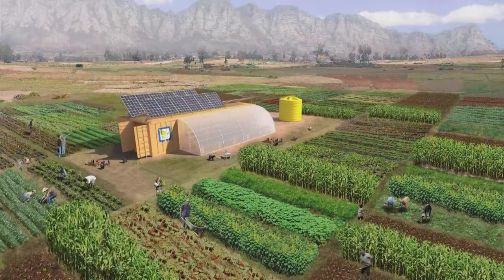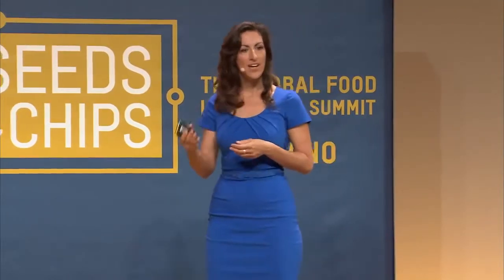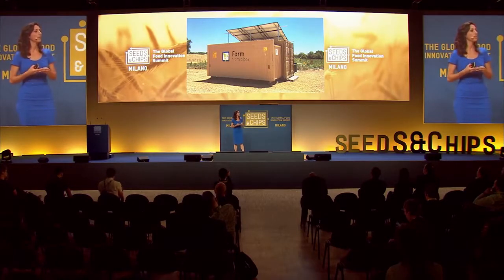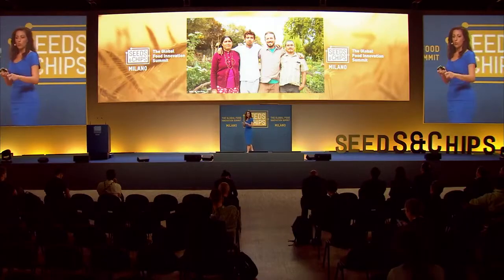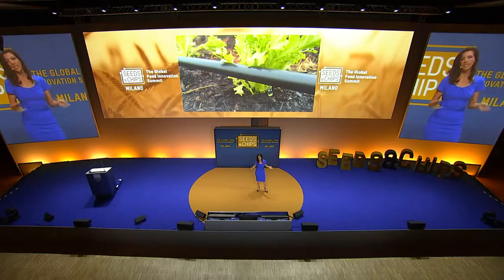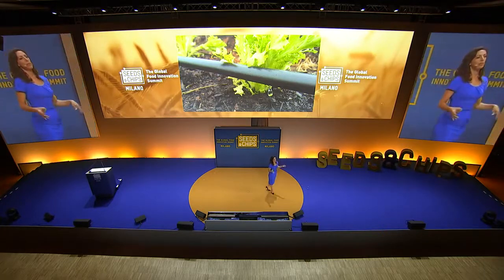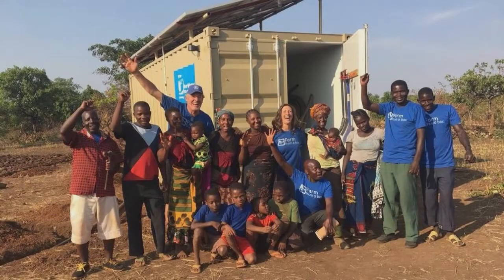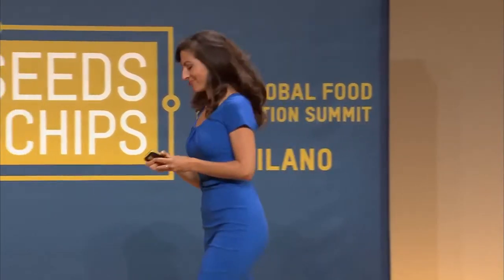Farm from a Box: Precision Agriculture and Data Monitoring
Presenting our digital technology at the Seeds and Chips Global Food Innovation Summit in Milan. Precision ag technology that supports regenerative farming practices can empower farmers everywhere to grow better, more nutritious food with less inputs.

Rather than driving extractive, industrialized methods…. let’s harness the potential of digital technology to drive a cleaner, more equitable food system that builds both profitability AND biodiversity.